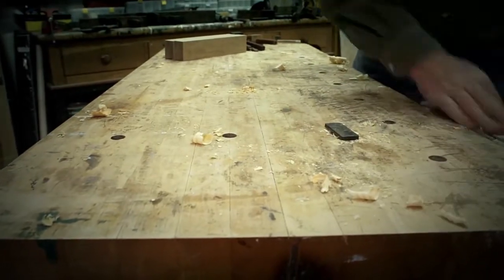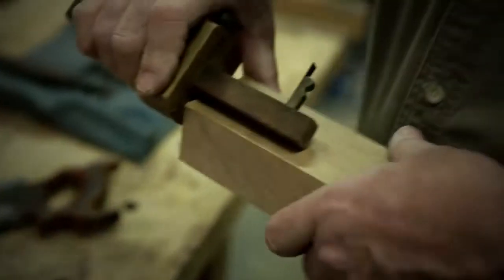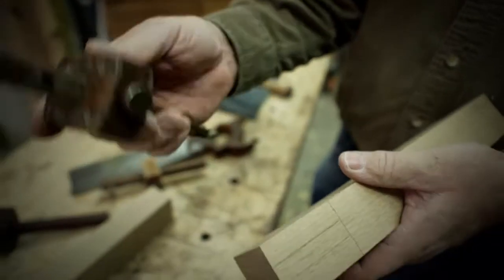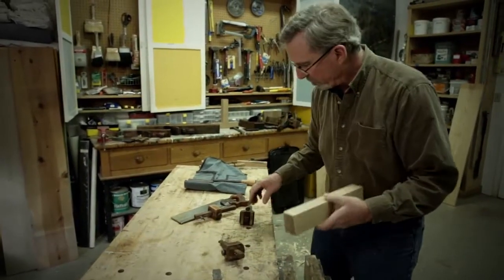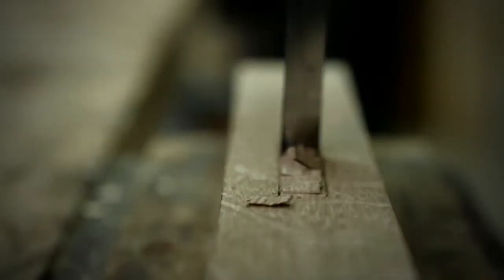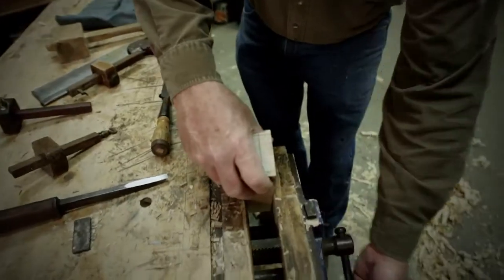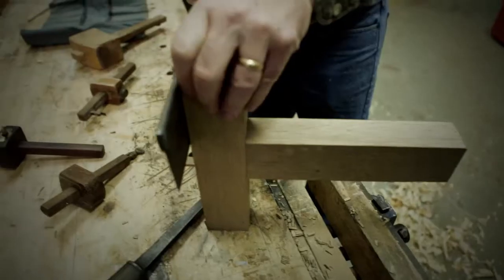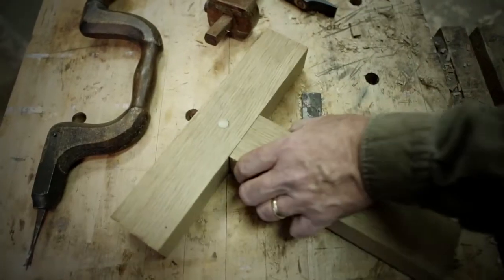What is joining?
Monticello's former Robert H. Smith Director of Restoration, Bob Self, demonstrates one of the classic techniques of joining: making a mortise and tenon joint.